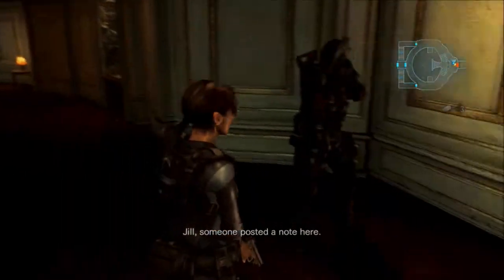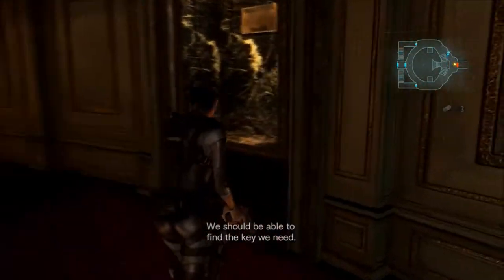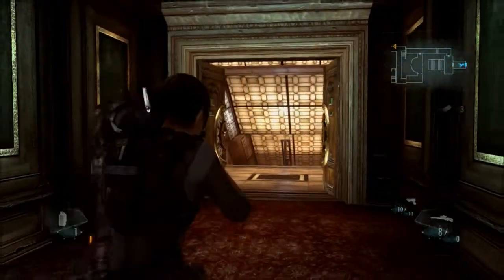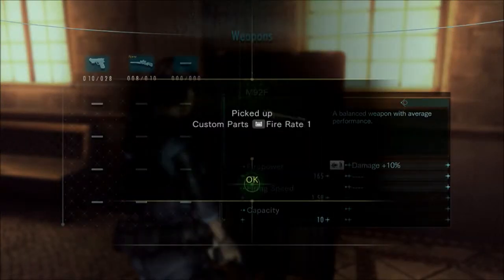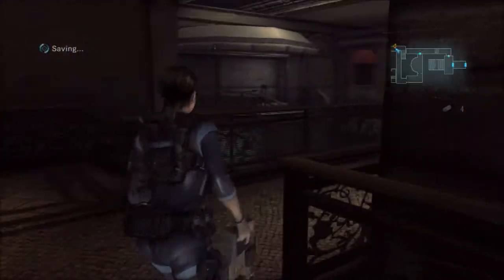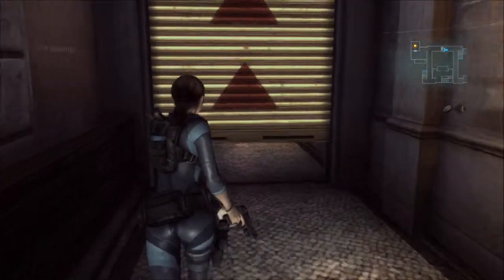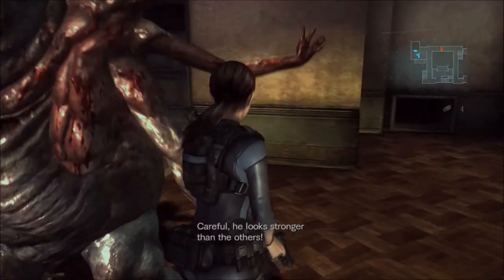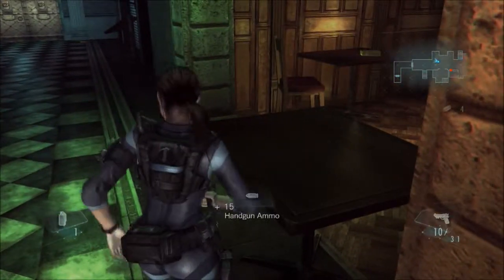Resident Evil Revelations Gameplay Walkthrough-Episode 3-Part 6-Comms Officer Boss Fight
Resident Evil Revelations Gameplay Walkthrough Part 6 includes Episode 3: Ghost of Veltro of the Campaign Story for Xbox 360, PS3, PC, Wii U and 3DS. This Resident Evil Revelations Gameplay Walkthrough will include a Review, all Campaign Episodes and the Ending.